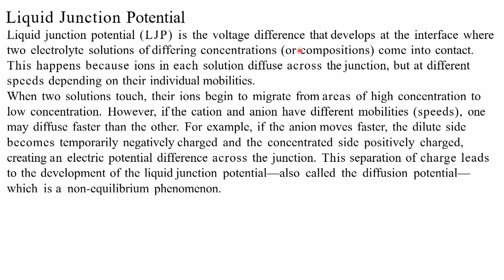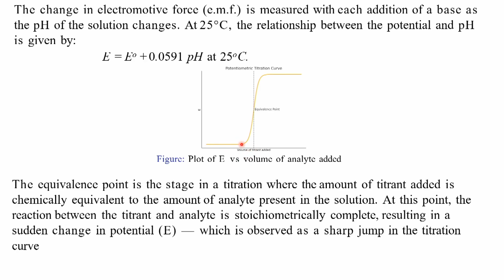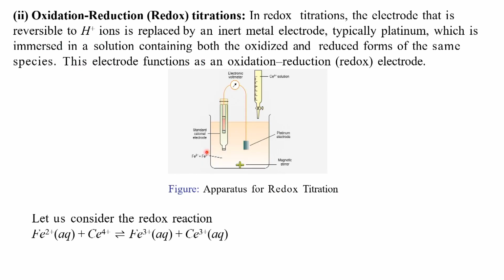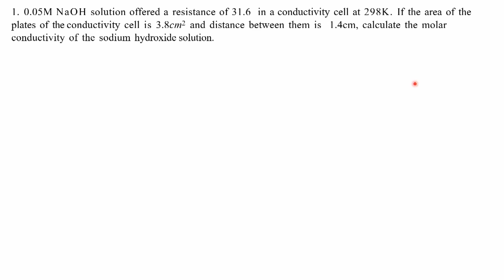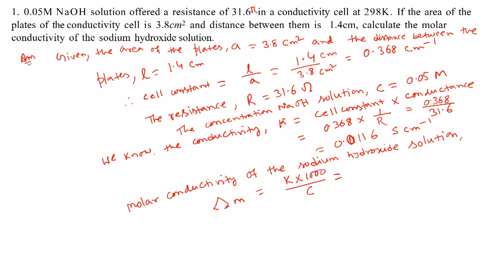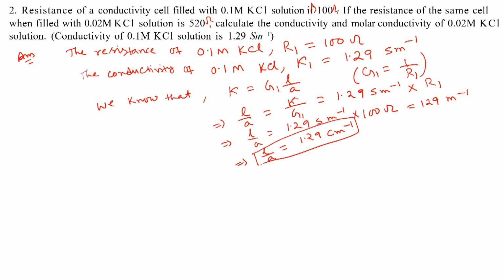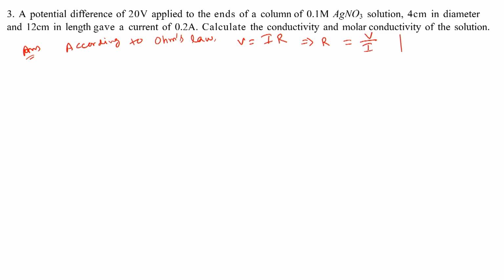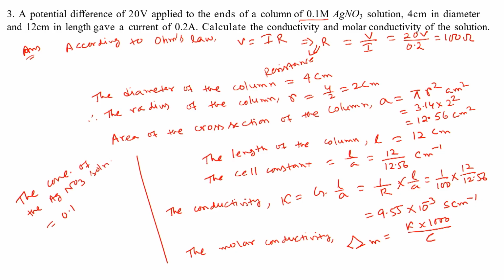Lec-39: Electrochemical Cells-part 1